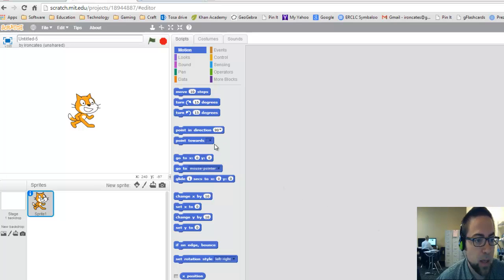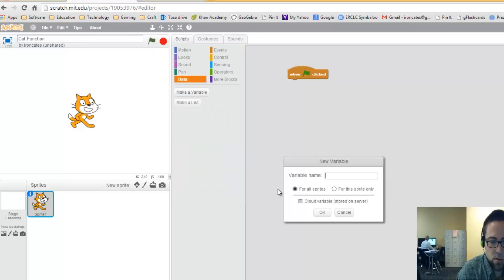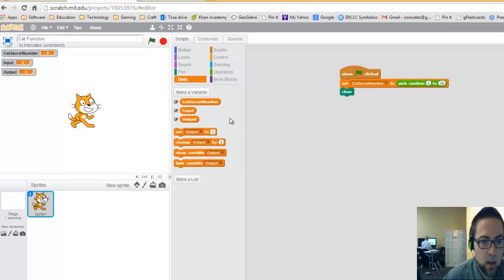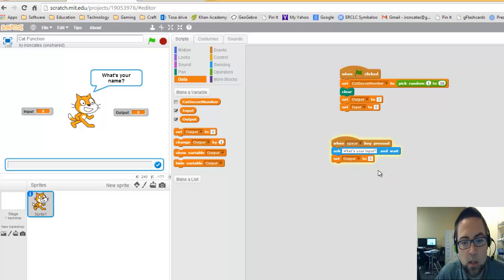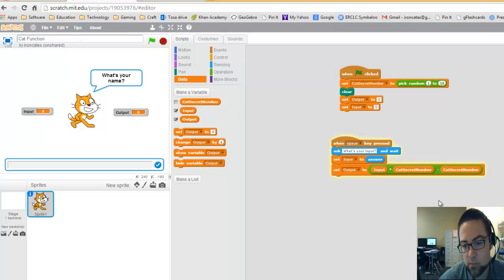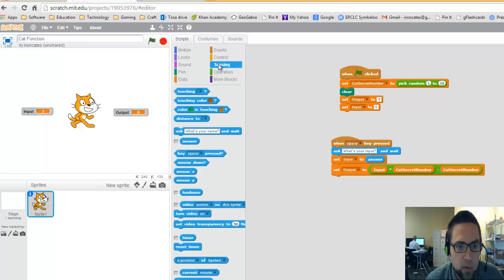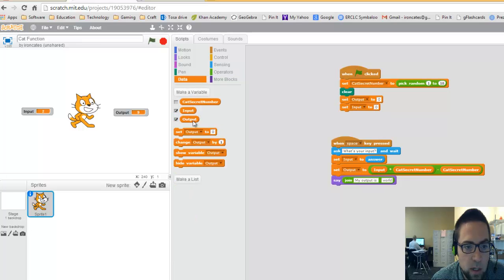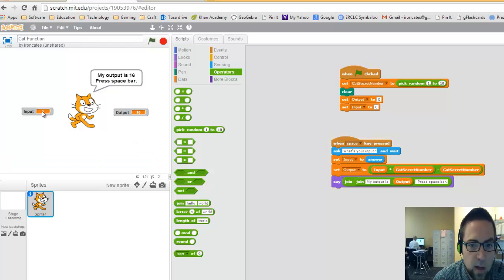Building your own Cat Function